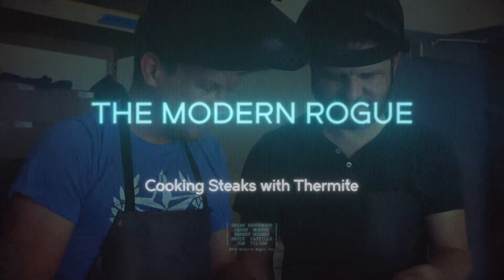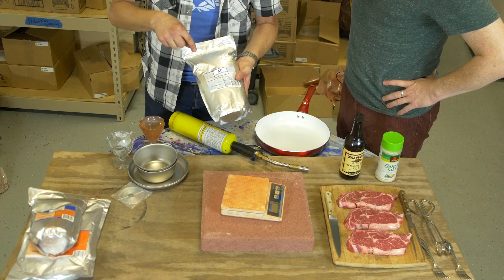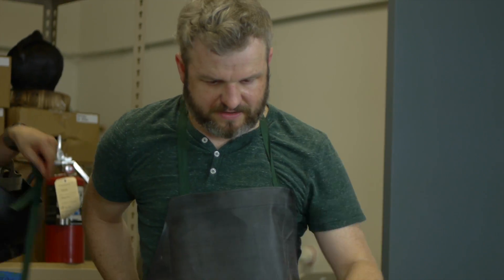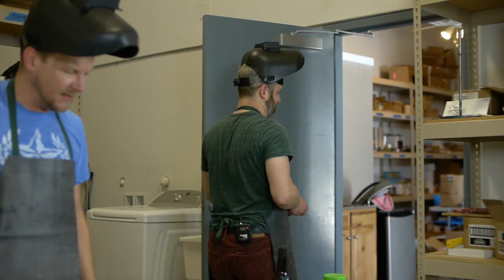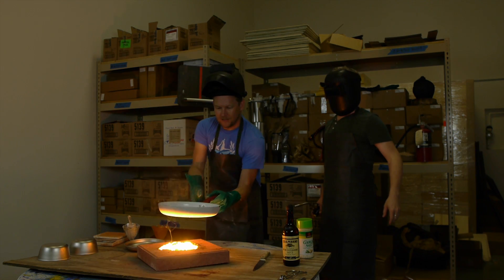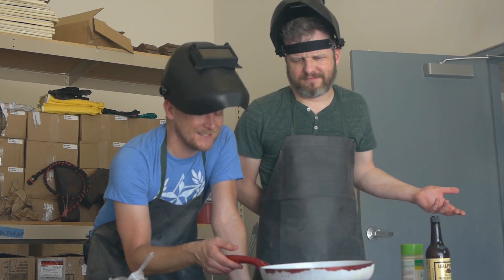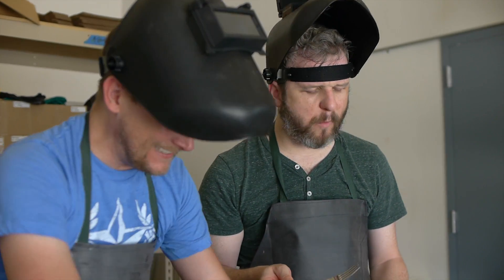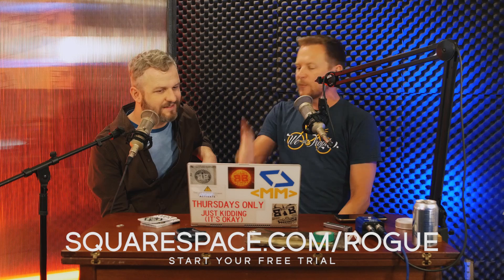Cooking Steaks with Thermite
It's sweltering in Texas, but Brian and Jason make it even hotter with thermite. Turns out volatile exothermic reactions are perfect for cooking some good old fashioned thermeat... Say, let's all thank Squarespace for making this possible! and enter offer code "ROGUE" to get 10% off your first purchase.

Don't make thermite, light it, cook meat on it, look at it, or even think about it without a professional science person there to help you not die around it.
Music used in this episode:
"Real Fender Bass With Nice Soul Background (Old School Hip Hop)-57" by Carlsbro